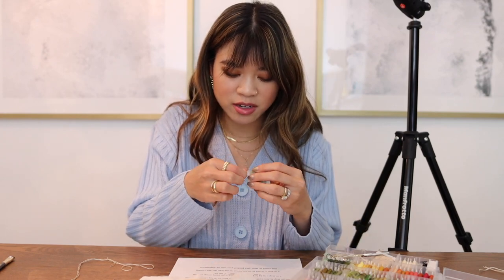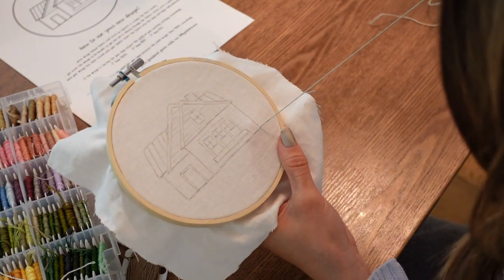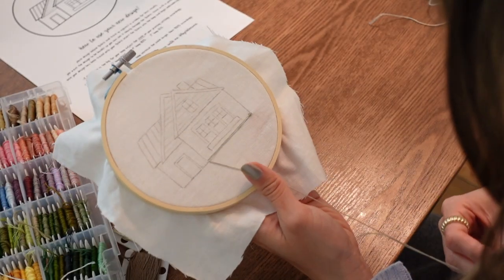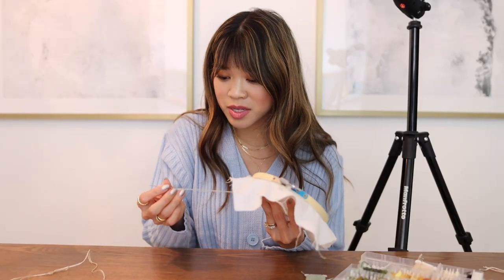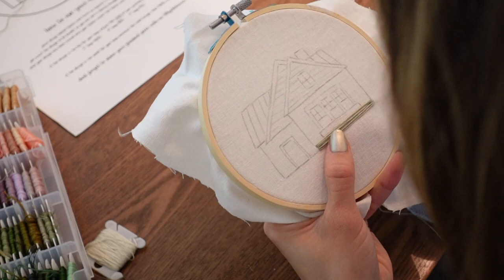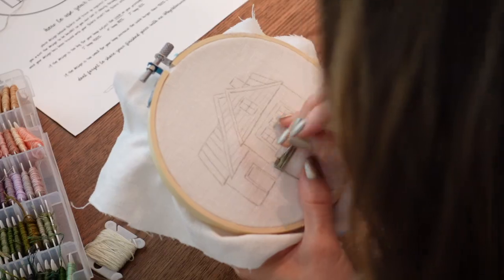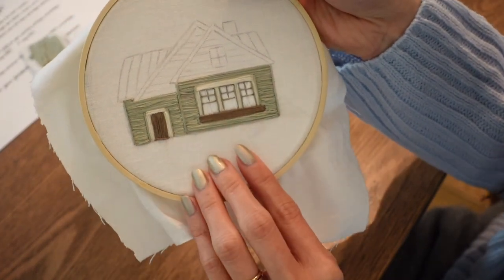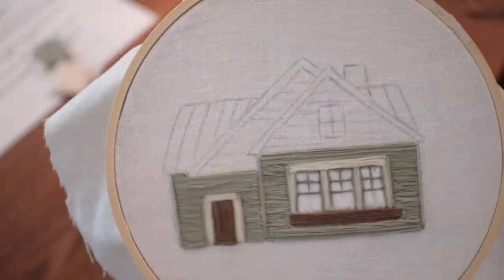HOW TO EMBROIDER A CUTE HOUSE 🏠 Embroidery for beginners! Step by step tutorial | Part 1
Hi friends!! I''m back with another embroidery video 🥰 I'm gonna be showing you how to embroider a cute house. This is a step by step embroidery tutorial for beginners!

EMBROIDERY KITS
- Embroidery kits
- Sunset Embroidery Kit
- Floral Embroidery Kit
- Plants Embroidery Kit
- Hanging Plants Embroidery Kit
- Flowers Embroidery Kit
- Cactus Embroidery Kit
- Cute Camper Embroidery Kit
- Floral Initial Embroidery Kit
- Monstera Plant embroidery kit
- Intermediate embroidery kit (more advanced)

EMBROIDERY SUPPLIES
- Embroidery Hoops (all sizes)
- Embroidery Hoop Set (all sizes)
- Embroidery Fabric natural color
- Embroidery Fabric white color
- Embroidery Fabric (from amazon)
- Gold Embroidery Scissors
- Really Pretty Embroidery Scissors
- Gold Embroidery Scissors (from Amazon)
- Embroidery Needles
- Embroidery Box Organizer
- Other Box Organizer
- Embroidery Thread assorted colors
- More Embroidery Thread Assorted Colors
- Other thread colors
- Extra thread spools + ring
- Thread Winder
- My Mini Glue Gun
- My sketch book to create designs
- The pencils I use to draw on the fabric
- White pencils for drawing on dark fabric
- Fabric Stabilizer for embroidering clothing

The camera I use